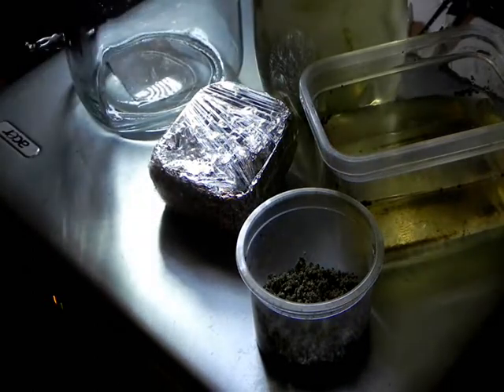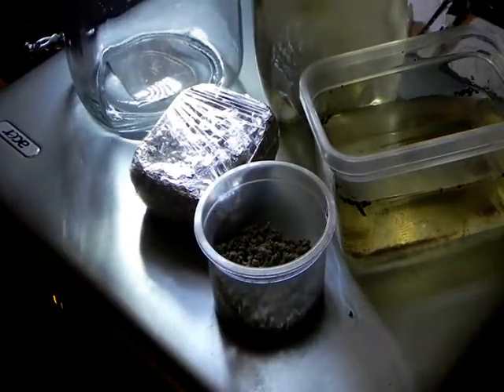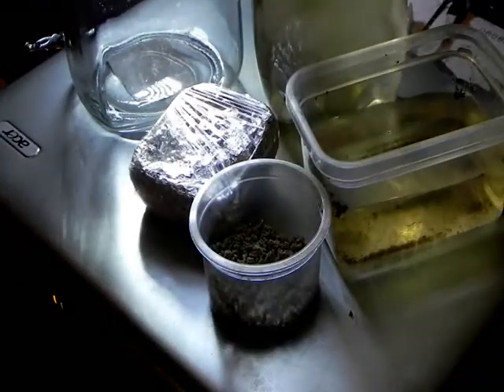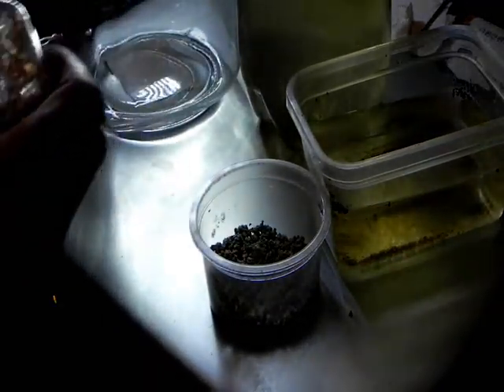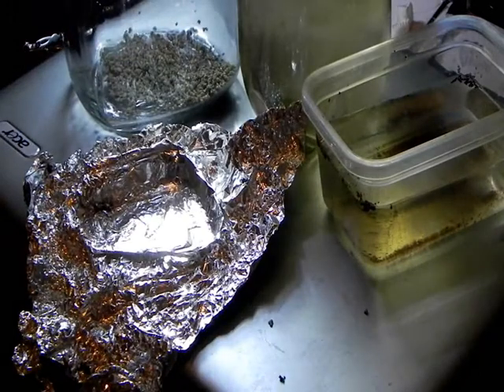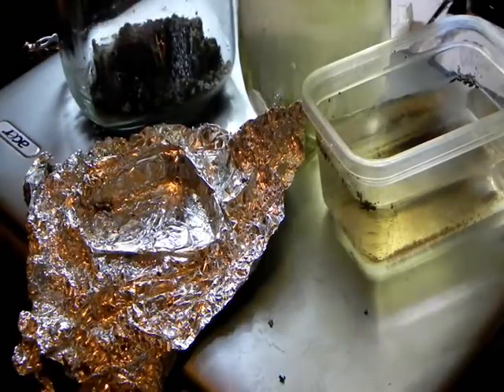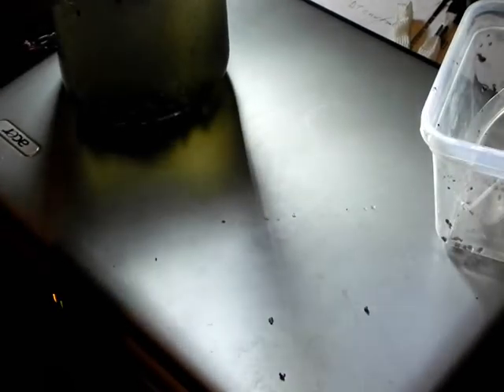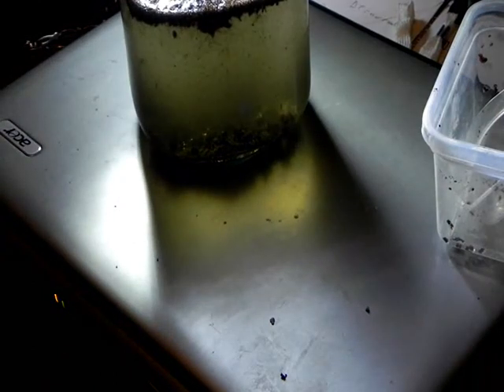Nothobranchius rubripinnis hatching 0001.wmv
Hatching Nothobranchius rubripinnis from dried peat.
Egg incubated for 2 months in dry peat after 1 month in water.